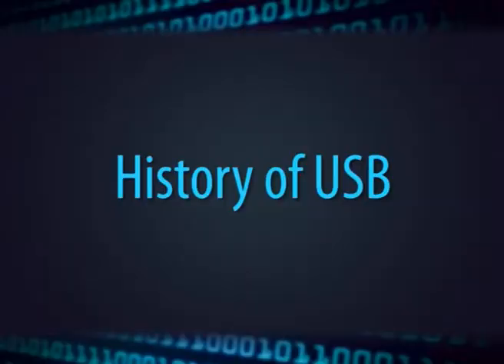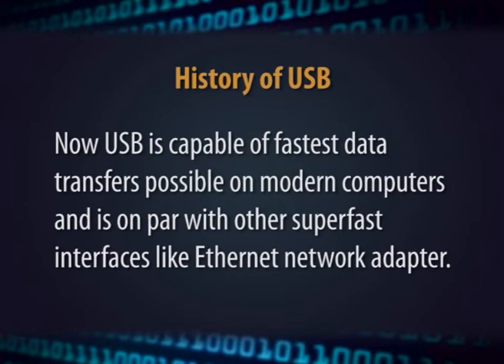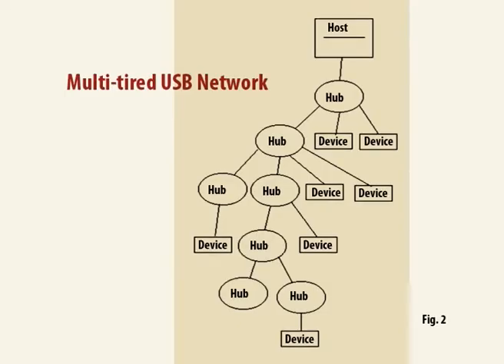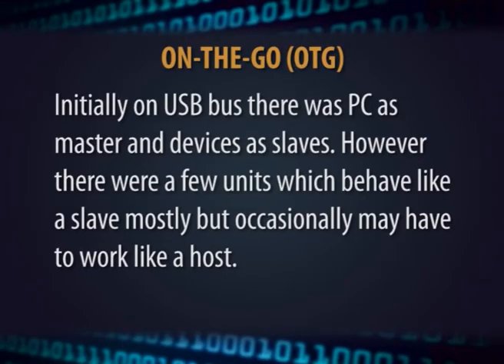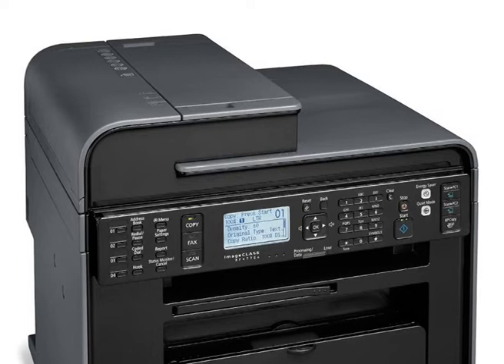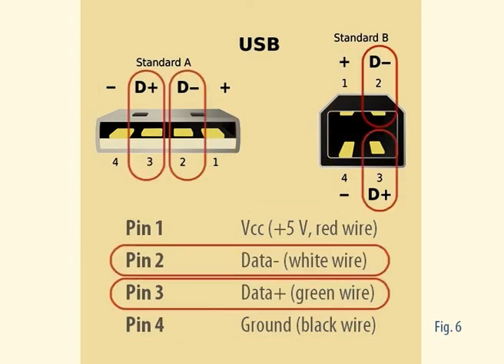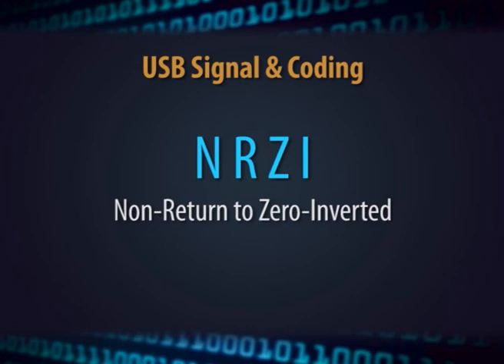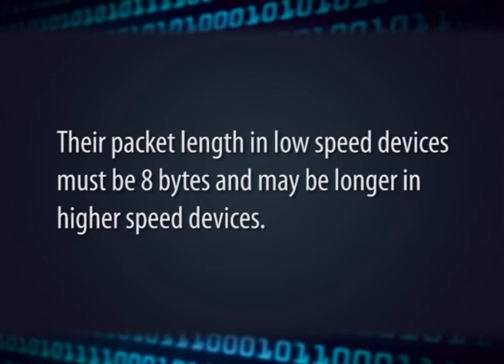UNIVERSAL SERIAL BUS (USB)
Subject:Computer Hardware & Networking Administration
Course :Computer Organization (Hardware and Software Aspects)